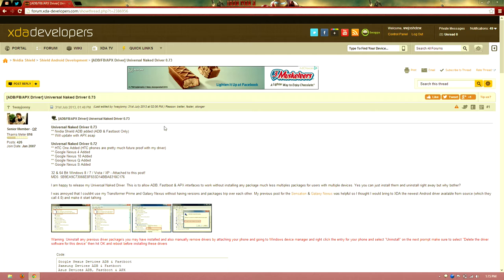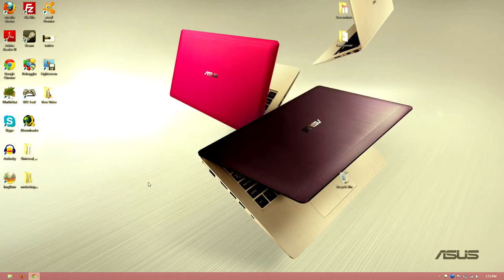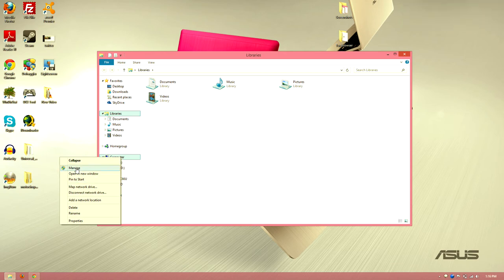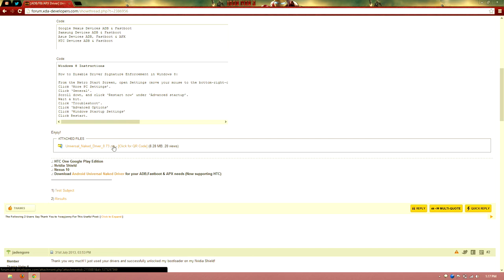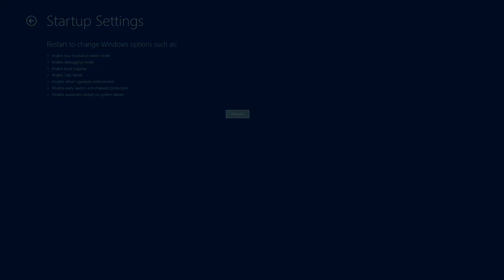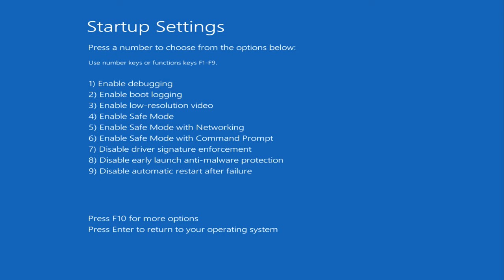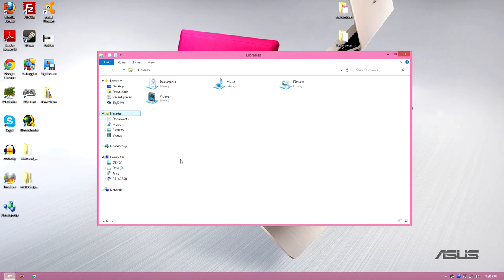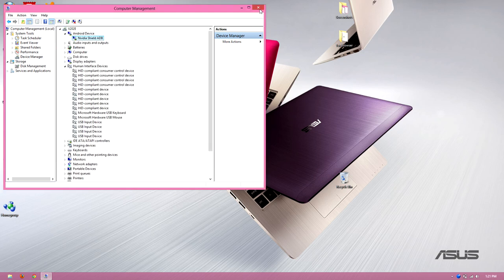NVIDIA SHIELD: How To Install ADB / Fastboot Drivers (Windows 8)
What can you do with root?

(I was having trouble running "fastboot oem unlock")

I'm going to be uploading a video soon, letting you know if motochopper worked or not!

Want SquareTrade for your NVIDIA Shield? Click the link below and choose "Misc. Electronics" from the drop-down menu. I paid about 62 bucks for 3 years of protection, with ADH (accidental drop protection).